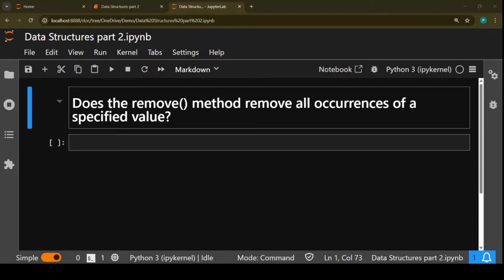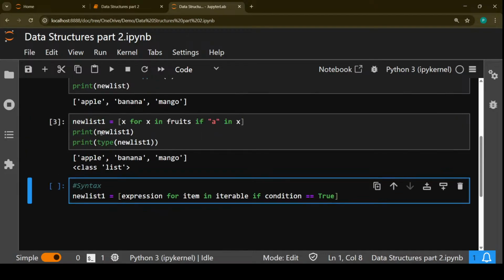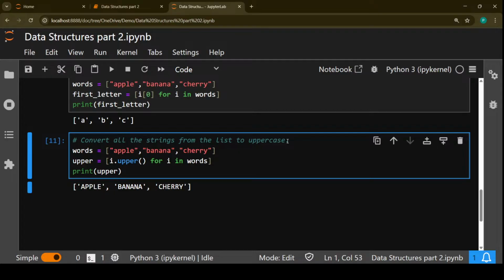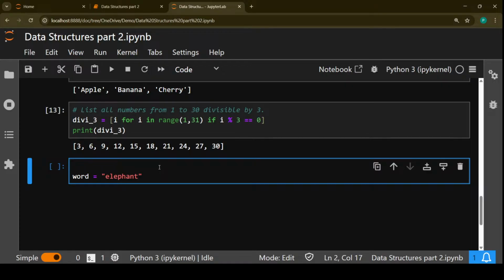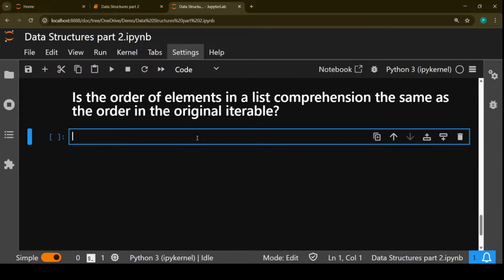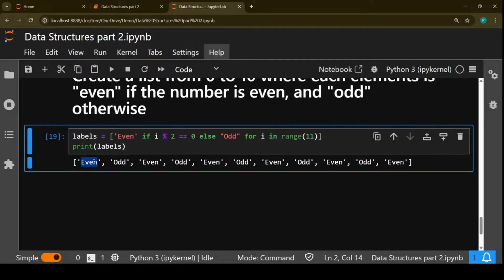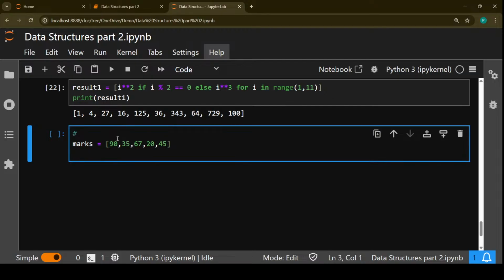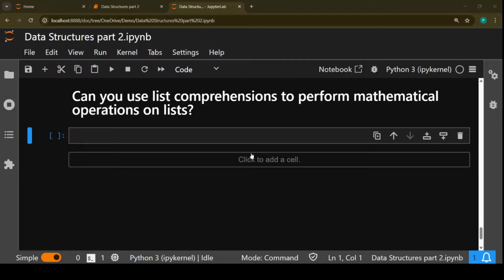Python Data Structures | Part 2